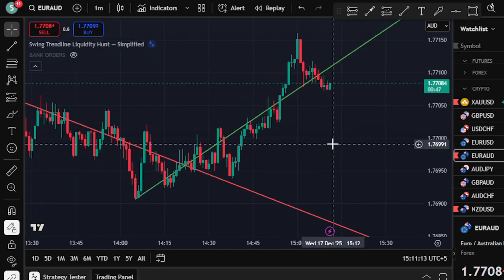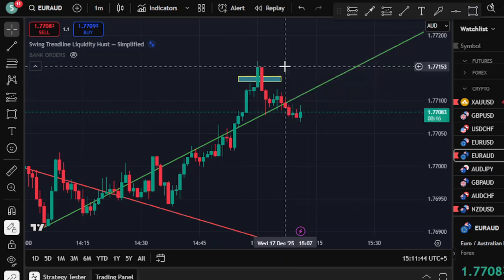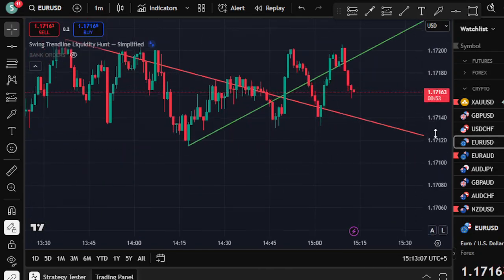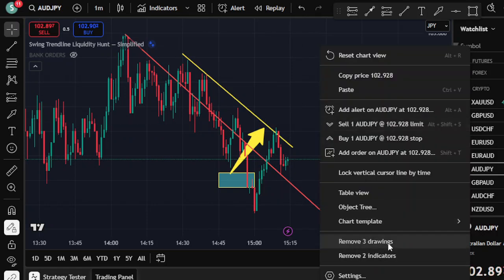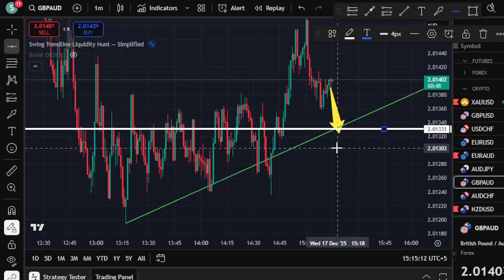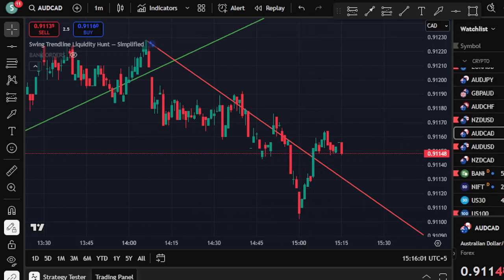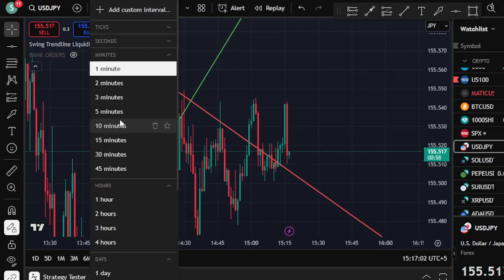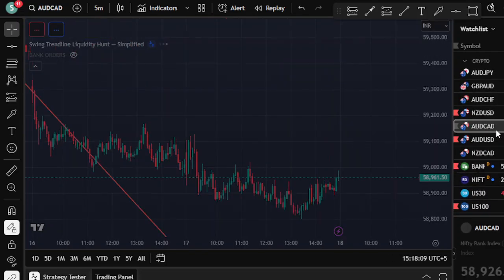I Trade Live Using This Automatic Trendline Indicator TradingView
In this video, I am showing my automatic trendline indicator tradingview that draws trendlines by itself.
No manual work. No guessing. Just clean market structure.

This automatic trendline indicator tradingview updates in real time and helps you see trend direction clearly.
You will see how price reacts on trendlines and how to use them for better entries and exits.

I am using this automatic trendline indicator tradingview on live charts so you can understand how it works in real market conditions.
This indicator is made for traders who want clean trendlines without wasting time drawing lines again and again.